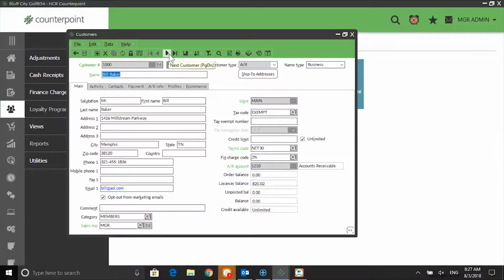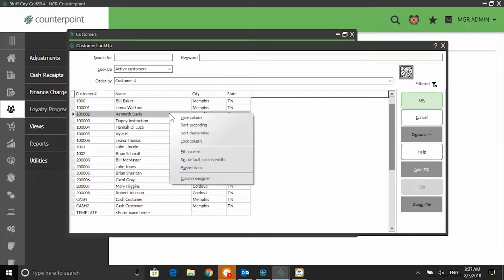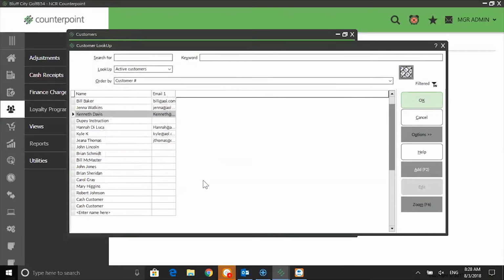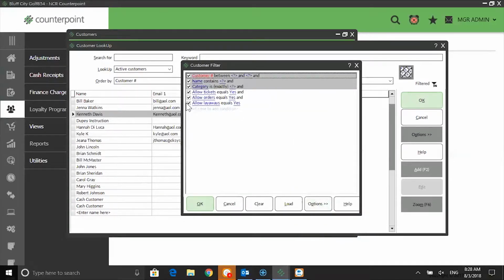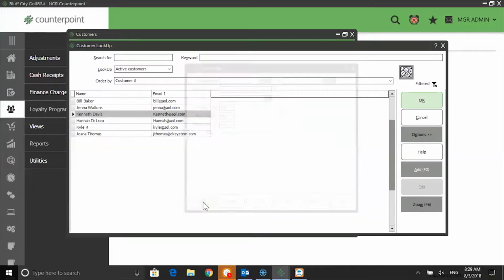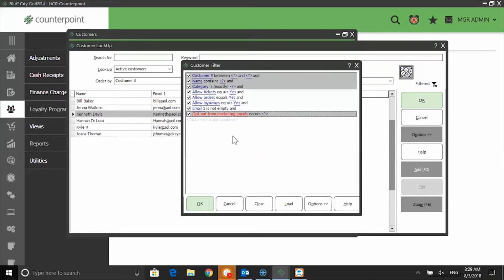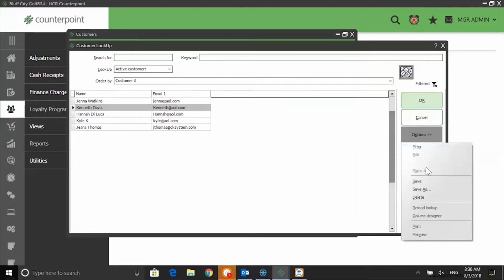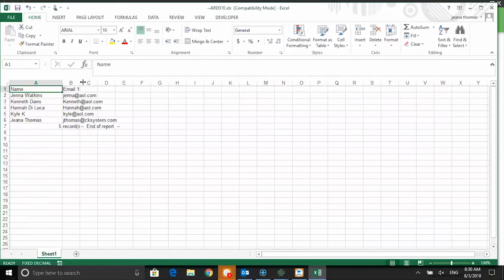How to Create a Customer Email List in NCR Counterpoint - Quick Notes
In this tutorial, we'll show you how to export a customer list with emails to use in email marketing campaigns from your NCR Counterpoint point of sale system.